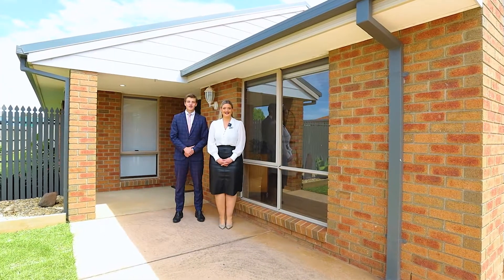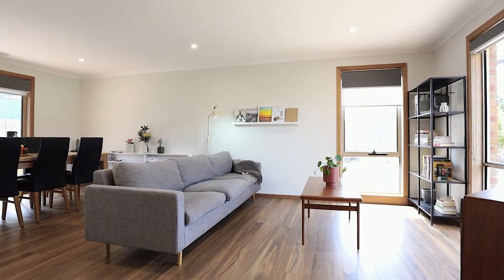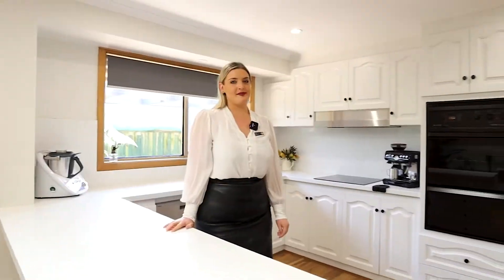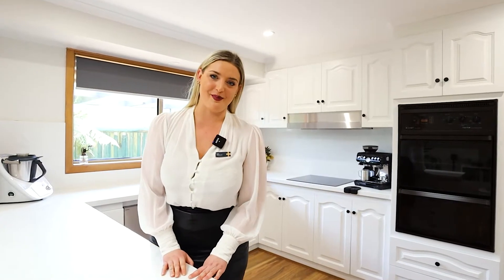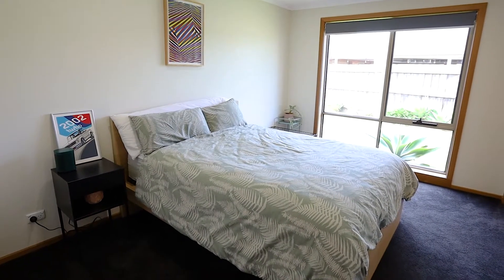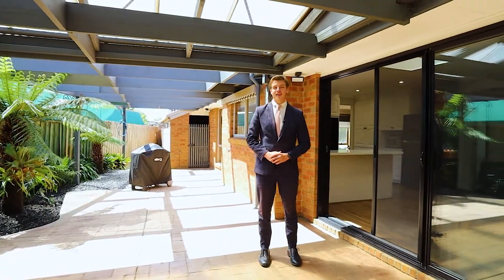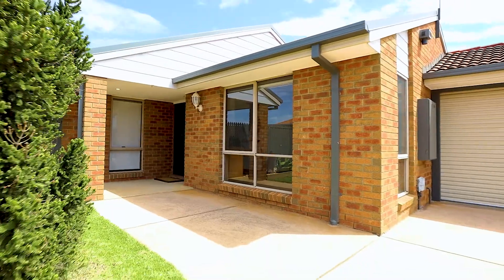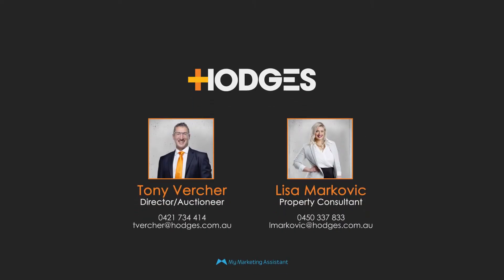61 Delmont Street Hodges Werribee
Your search for the ultimate family home is over! If you’re on the hunt for plenty of space, the perfect floorplan, room for all your toys and an incredible entertainment area to host your lucky guests on hot summer nights for years to come… this is ‘the one’.